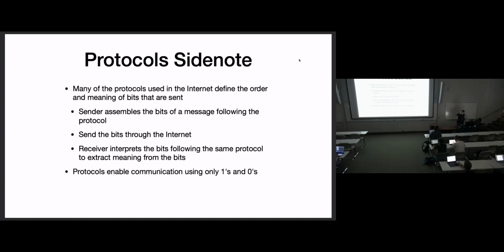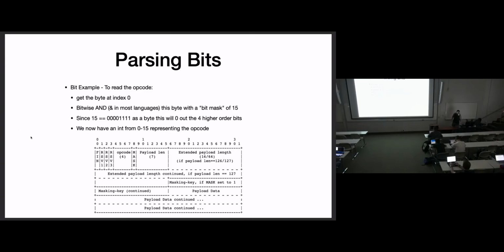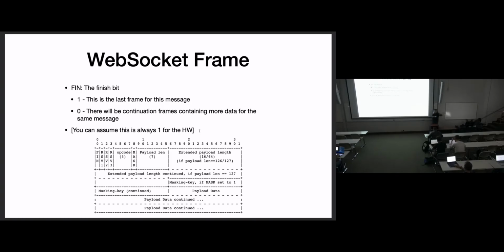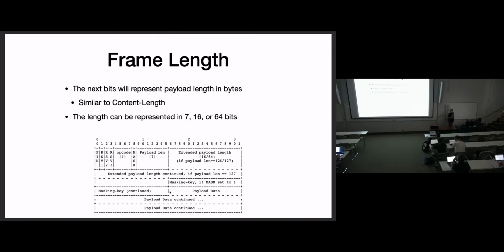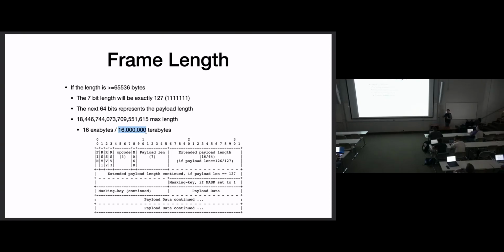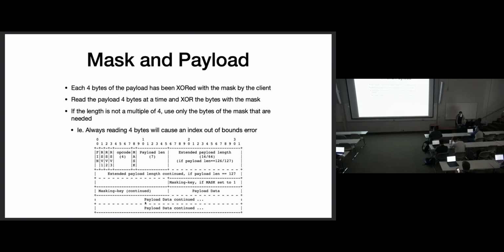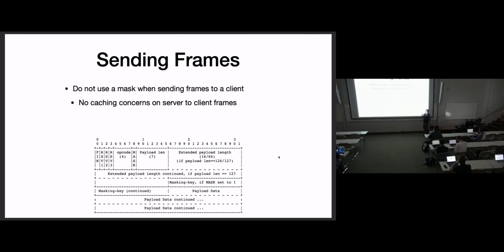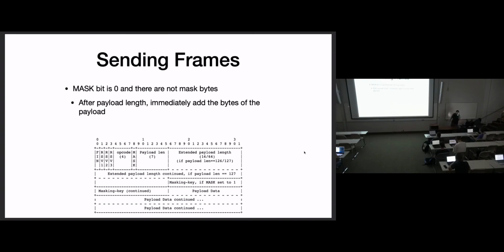[CSE 312] Lecture 19: WebSocket Frames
Topics covered: parsing bits, frame length, mask and payload